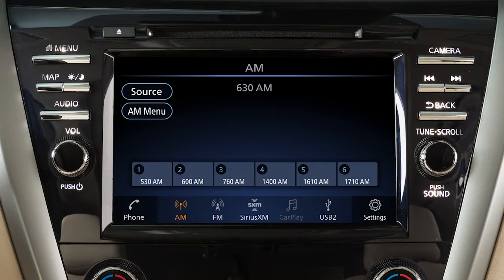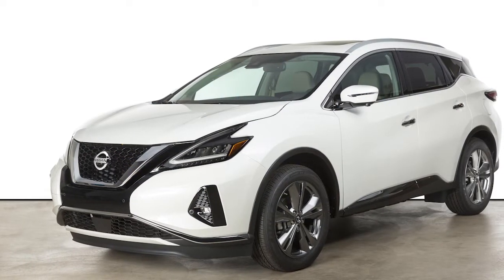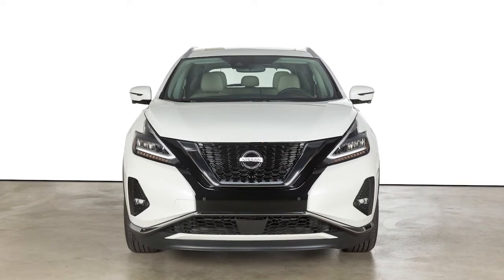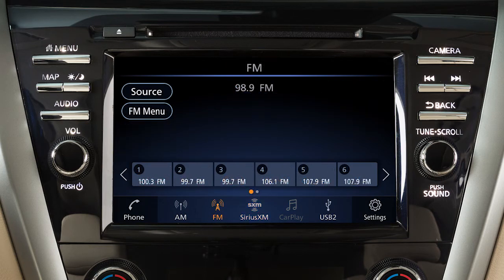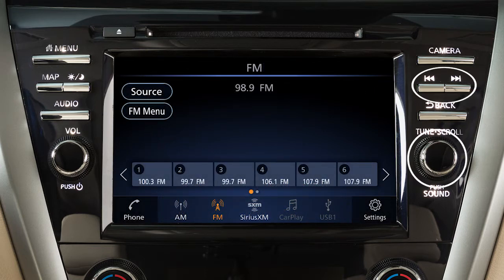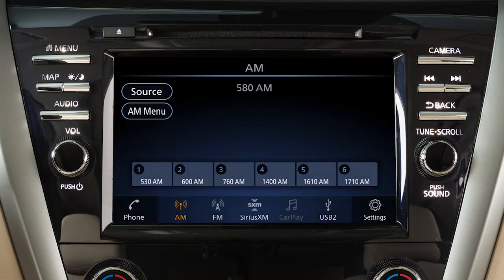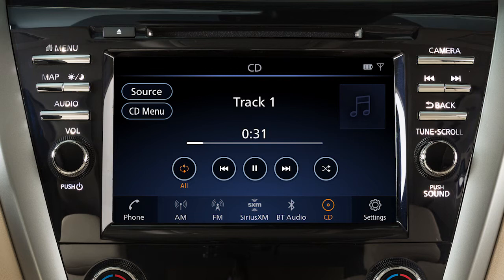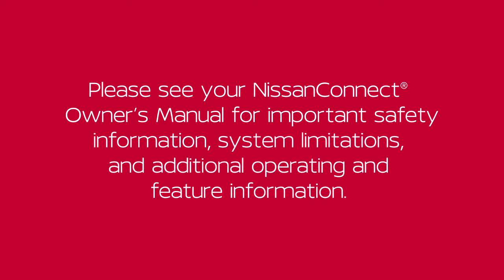2023 Nissan Murano - Audio System with Navigation (if so equipped)